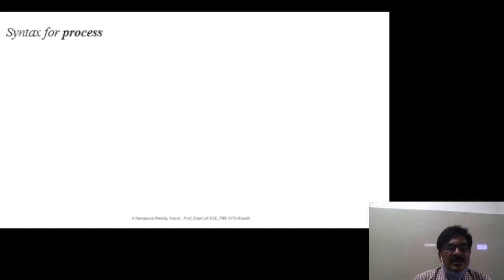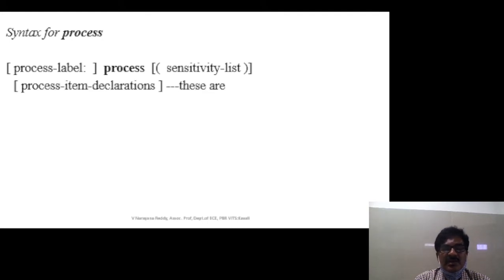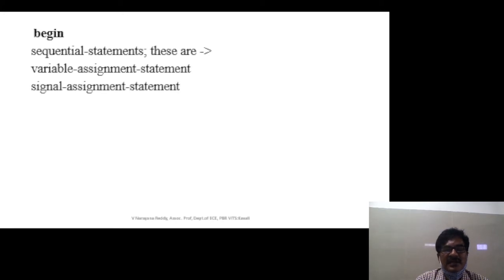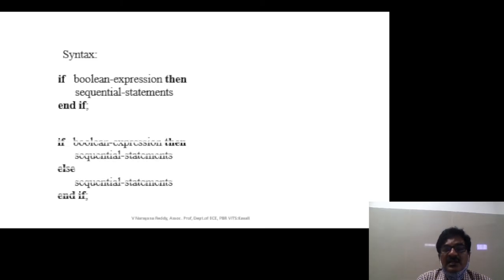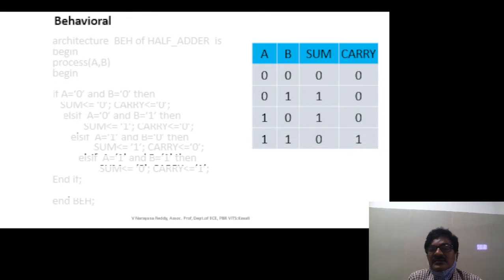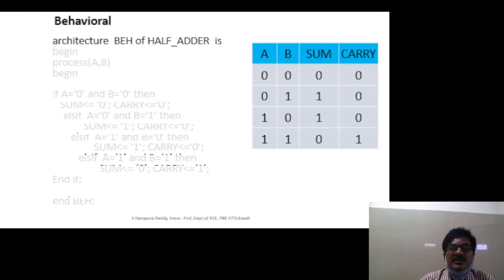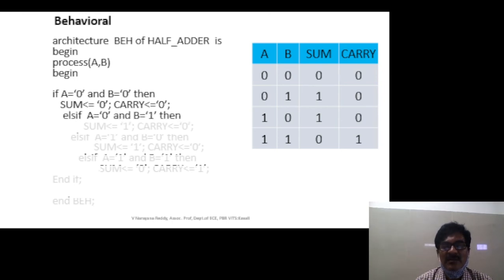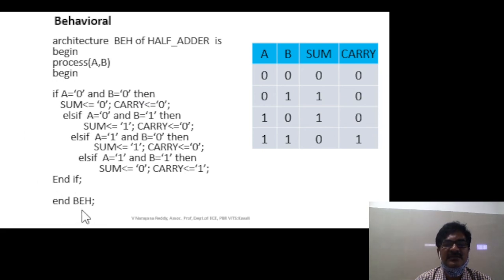DSD using VHDL UNIT 1 TOPIC 9 Behavioural